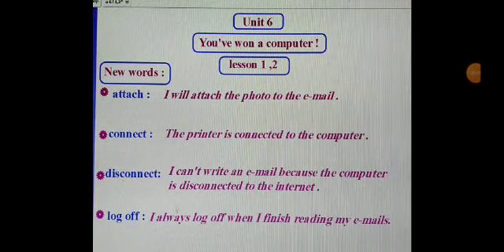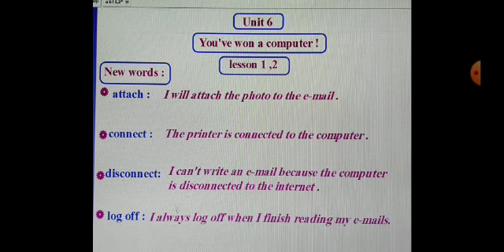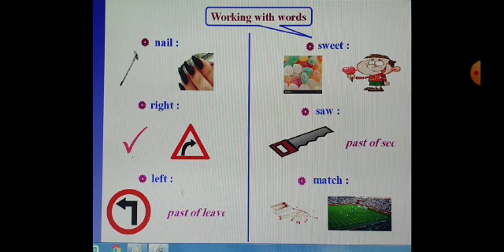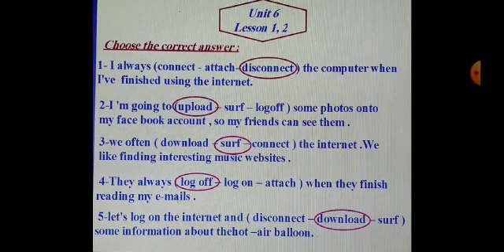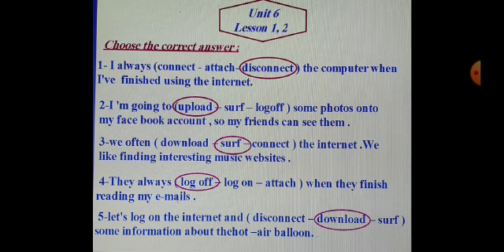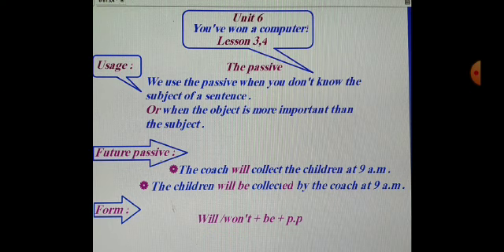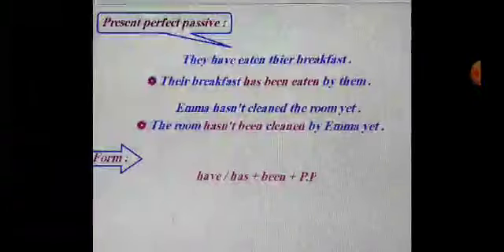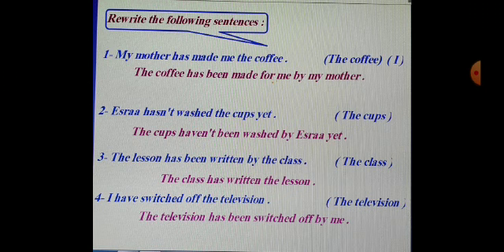Prim 6 AL U 6 L 1,2,3,4